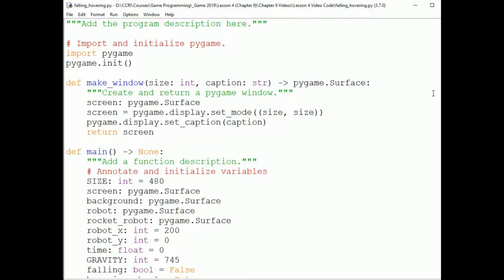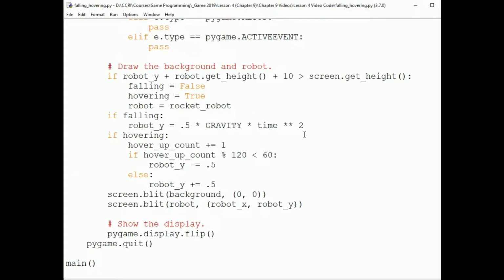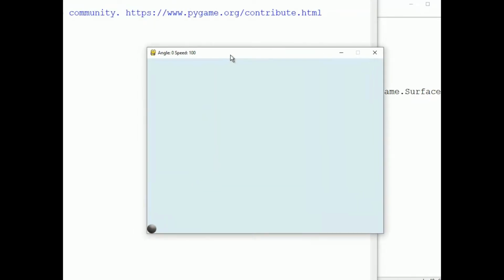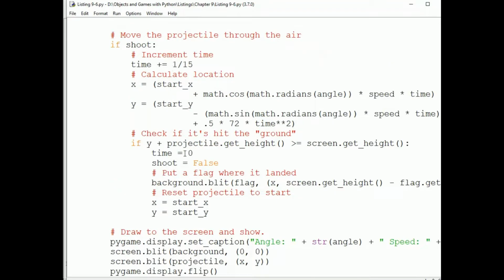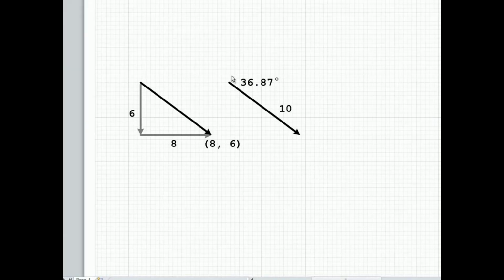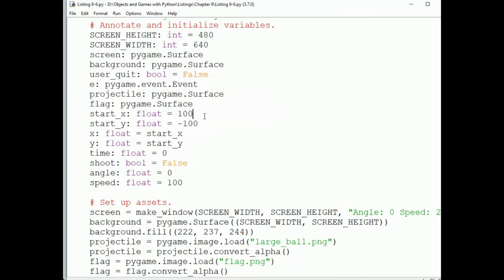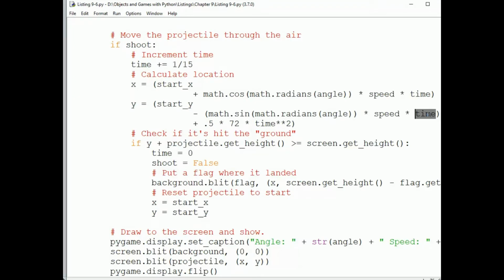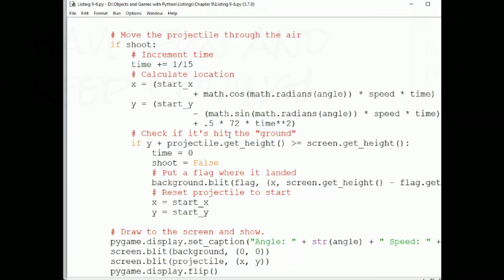Projectile motion with pygame; Objects & Games with Python Chapter 9 Video 7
If you want to learn python programming with the fun twist of learning pygame at the same time, you're in the right place!  This is the eighteenth video with a focus on game programming with pygame.  This video covers simulating projectile motion!  Let's have some fun learning game programming with Python and pygame!

or in ebook form: